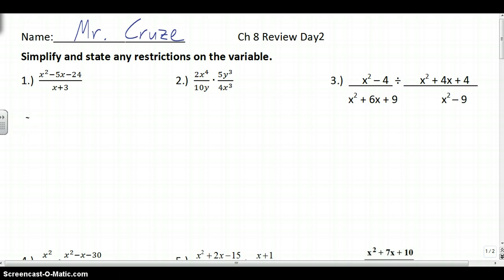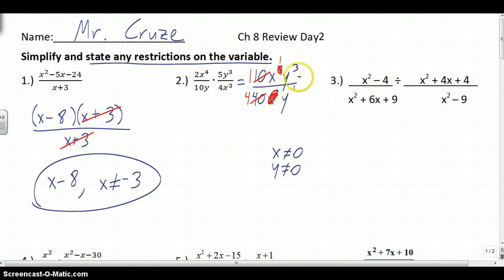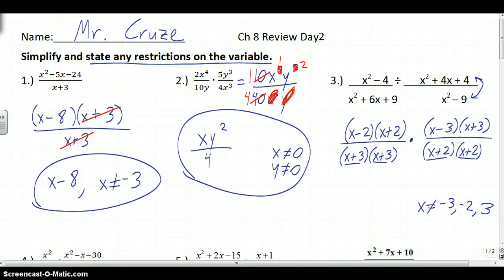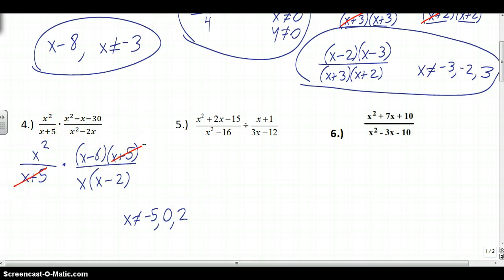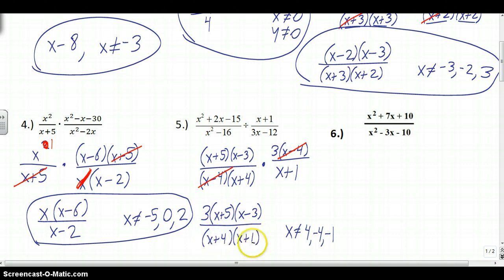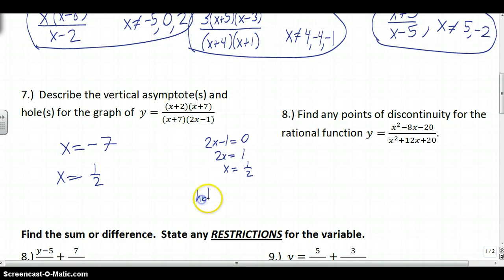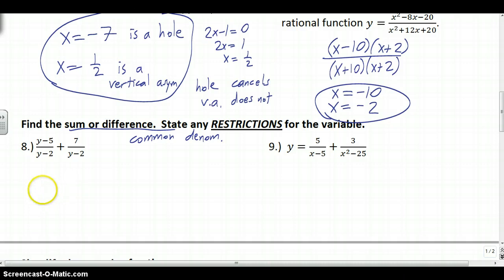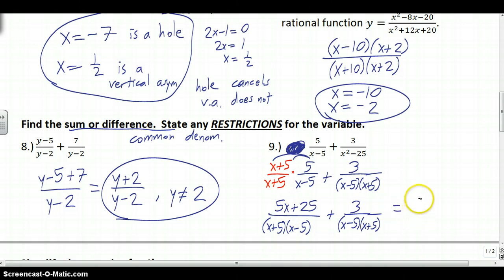Chapter 8 Test Review Part 1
Mr. Cruze's review for the Chapter 8 test.